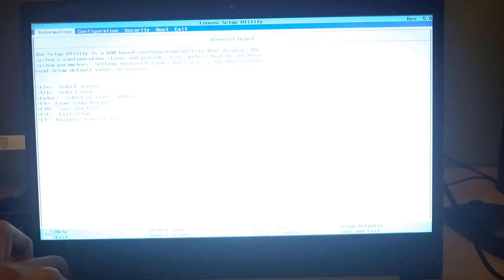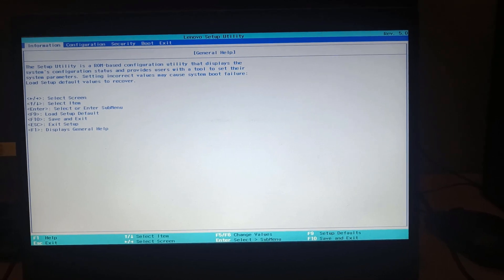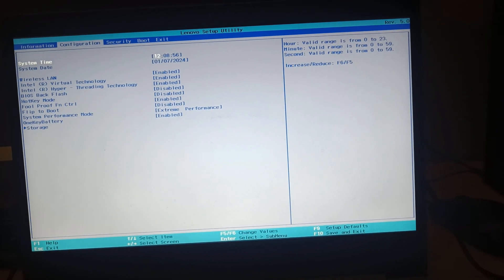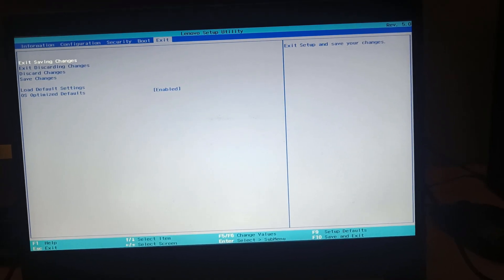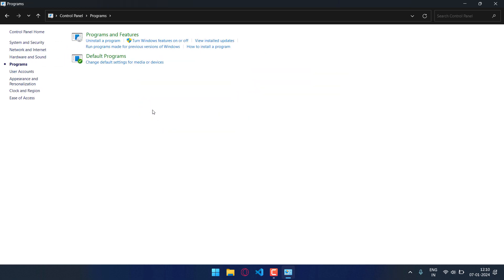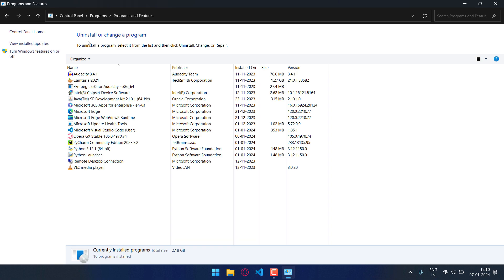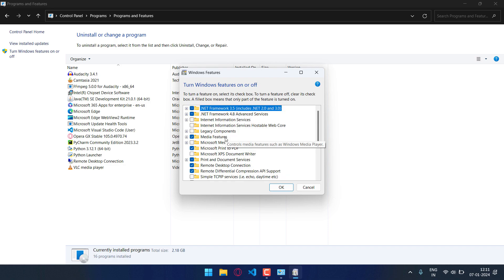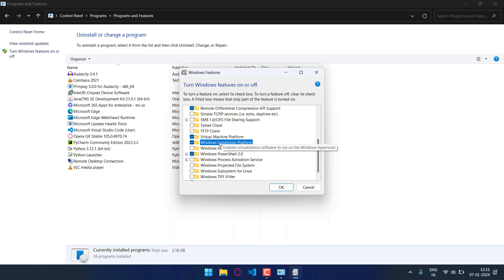Intel HAXM installation failed Android Studio | Solved!!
In this video, we will show you how to solve Intel HAXM installation failed Android Studio issue. If your Intel HAXM installation fails, you will be unable to launch Android Studio. We will show you how to fix this issue and get Android Studio up and running.

If you're having trouble installing Intel HAXM on your Android development machine, this video is for you! We'll walk you through the entire installation process and help you get Intel HAXM up and running on your development machine. Finally, we'll show you how to fix any installation issues that may occur.